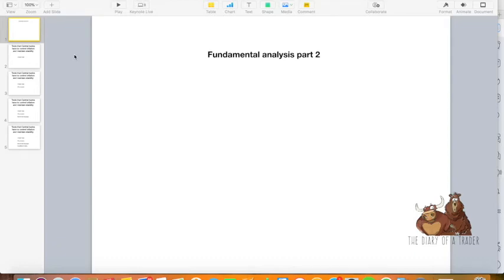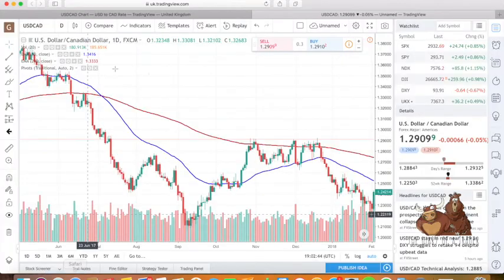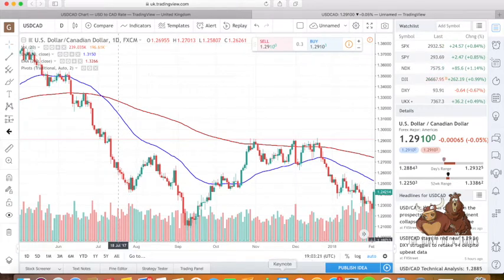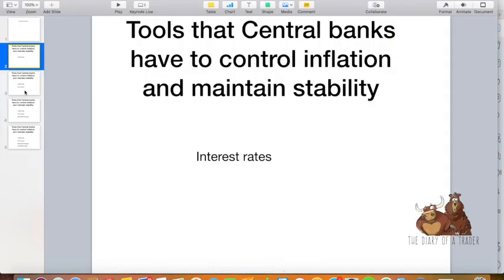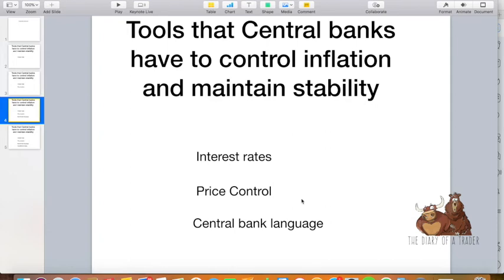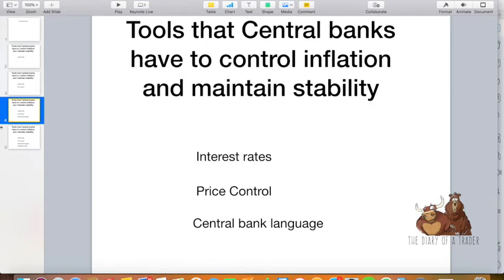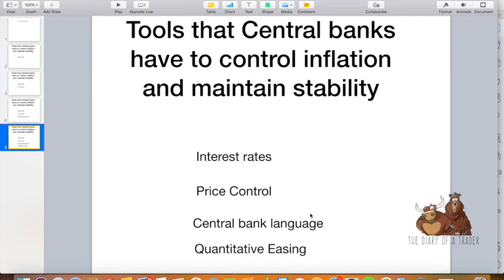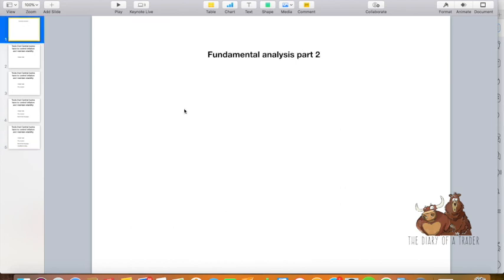Forex Fundamental analysis [part 2] - process of fundamental analysis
Fundamental analysis is a way of looking at the forex market by analyzing economic, social, and political forces that may affect the supply and demand of an asset.

If you think about it, this makes a whole lot of sense! Just like in your Economics 101 class, it is supply and demand that determines price, or in our case, the currency exchange rate.

Using supply and demand as an indicator of where price could be headed is easy. The hard part is analyzing all of the factors that affect supply and demand.
In other words, you have to look at different factors to determine whose economy is rockin’ like a Taylor Swift song, and whose economy sucks.

You have to understand the reasons of why and how certain events like an increase in the unemployment rate affects a country’s economy and monetary policy which ultimately, affects the level of demand for its currency.

The idea behind this type of analysis is that if a country’s current or future economic outlook is good, their currency should strengthen.

The better shape a country’s economy is, the more foreign businesses and investors will invest in that country. This results in the need to purchase that country’s currency to obtain those assets.

Find out the tools the Central Banks have, to control inflation. Watch Forex Fundamental analysis, part 2, and learn how to maintain price stability.
In this video, we are going to consider the tools that the Central Banks have to make sure they control inflation and maintain price stability. When the fundamental analysis is combined with technical analysis, traders are not only ready to read likely market direction but also identify key places to enter the market.